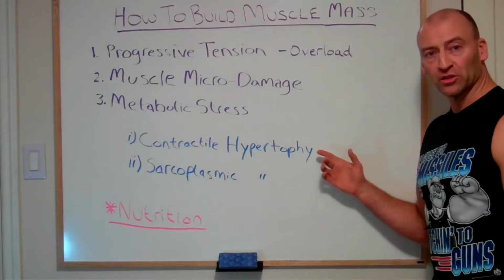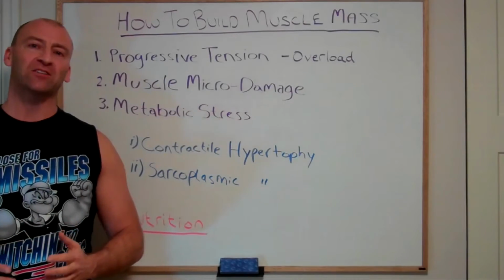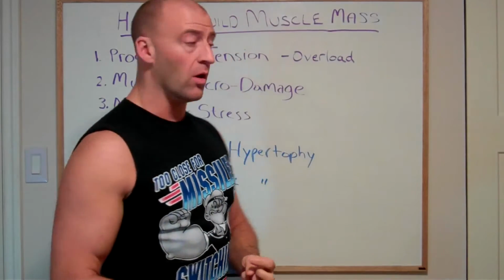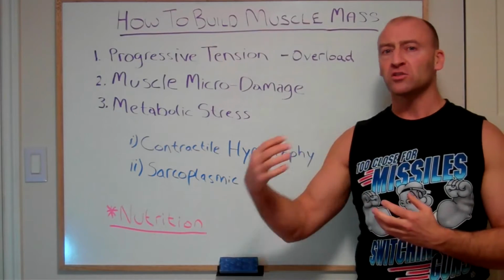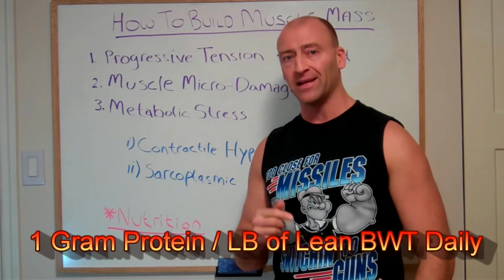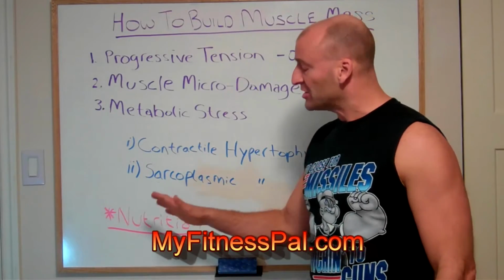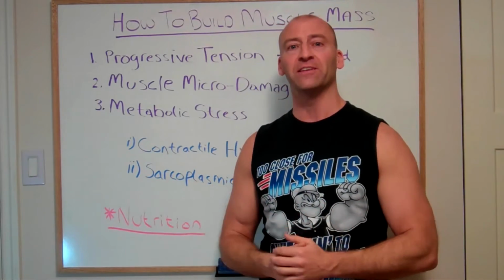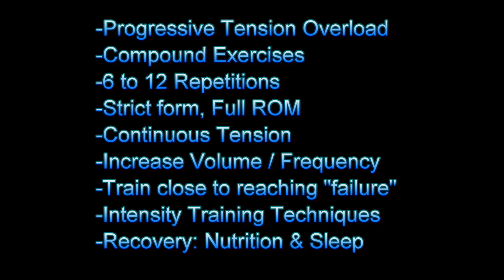Ask Your Gym Trainer Ep.1 - How to Build Muscle (Maximize Your Gains)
We've been getting a lot of questions on our Facebook page, so we decided to start this Ask Your Gym Trainer Q&A video series to answer as many questions as possible.

Not surprisingly, the main questions we get are related to losing fat and/or building muscle... so in this video I am discussing the key strategies for gaining muscle mass.

Also look for Episode 2, where Steve will talk about how to lose fat fast.

Send us your questions for a chance to get your question answered on video!

We have full commercial rights to all graphics and video used. The logo and animated video introduction is 100% our own creative content and we own full rights to it.